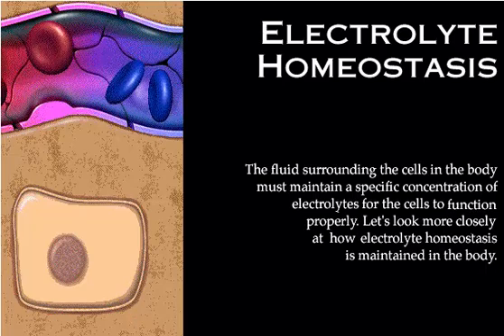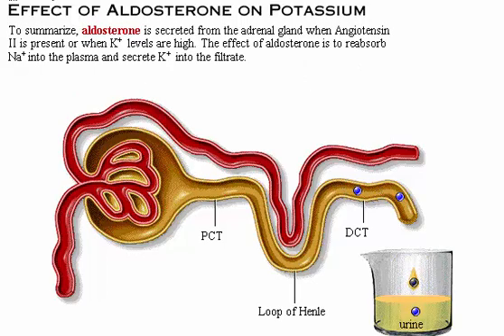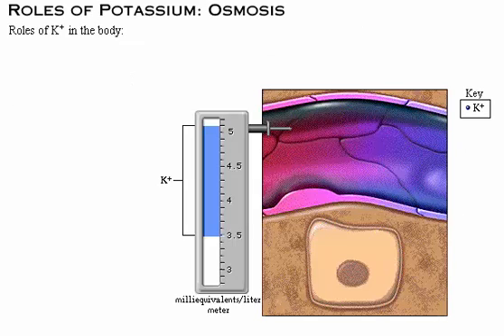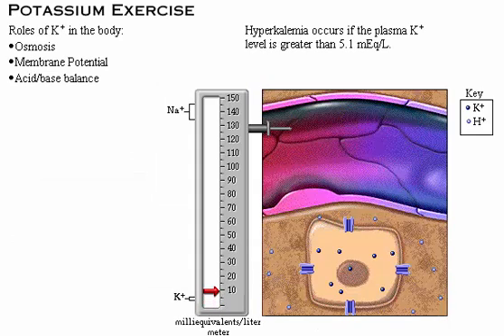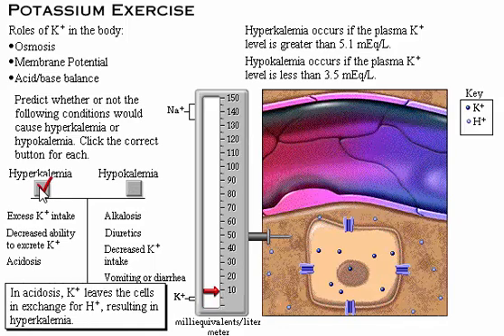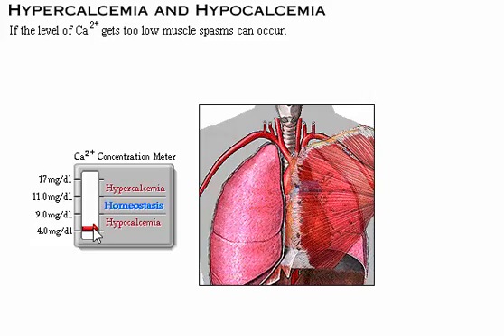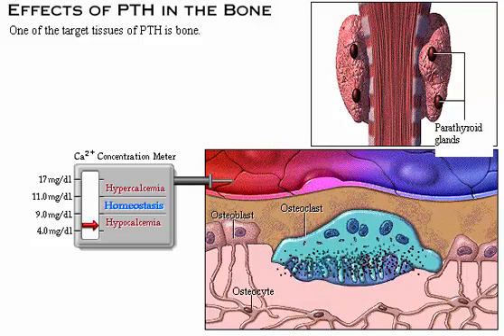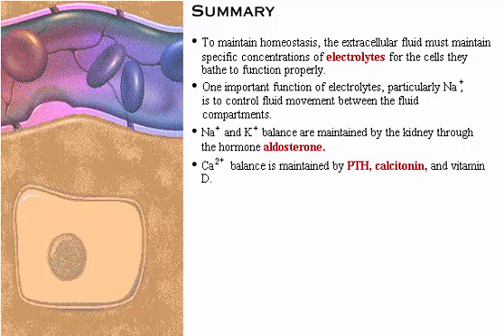Electrolyte Homeostasis Part 3 Effect of aldosterone on potassium, Diuretics, potassium, calcium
Aldosterone also has an effect on K. K is filtered at the glomerulus. About 90% of K is reabsorbed in the PCT and loop of henle. While remaining Na can get reabsorbed in the late DCT and collecting duct, the remaining K never get reabsorbed. It will always be excreted in the urine. If the plasma level of K is high, aldosterone is secreted from the adrenal gland.
By promoting urine formation, some diuretics will cause a K deficiency. A low plasma K concentration or hypokalemia is clinically significant because ther is no mechanism to compensate for renal losses of K

Translated titles:
อิเล็กโตรไลต์ homeostasis part 3 ผลของ aldosterone ต่อโพแทสเซียมไดเทอโรไทเทเนียมโพแทสเซียมแคลเซียม

Elektrolit homeostazisi bölüm 3 aldosteronun potasyum, diüretik, potasyum, kalsiyum üzerindeki

Homeostase eletrolítica parte 3 efeito da aldosterona em potássio, diuréticos, potássio, cálcio

電解質穩態第3部分醛固酮對鉀，利尿劑，鉀，鈣的影響

Elektrolyt homeostase deel 3 effect van aldosteron op kalium, diuretica, kalium, calcium

ელექტროლიტების ჰომეოსტაზის ნაწილი, ალდოსტერონის 3 ეფექტი კალიუმის, დიურეზული, კალიუმის, კალციუმის

Homeostasis elektrolit bagian 3 efek aldosteron pada kalium, diuretik, kalium, kalsium

Elettrostasi omeostasi parte 3 effetto di aldosterone su potassio, diuretici, potassio, calcio

Elektrolit homeostasis bahagian 3 kesan aldosteron pada kalium, diuretik, kalium, kalsium

ඇල්ඩොටසෝන් මත ඇල්ඩොස්ටෝන් මත, 3 වන ආචරනය, රුධිර පීඩනය, ඩයුරටික්, පොටෑසියම්, කැල්සියම්

Electrolito homeostasis parte 3 efecto de la aldosterona en potasio, diuréticos, potasio, calcio

Elektrolyt-Homöostase Teil 3 Wirkung von Aldosteron auf Kalium, Diuretika, Kalium, Calcium

पोटेशियम, मूत्रवर्धक, पोटेशियम, कैल्शियम

Elektrolyt homeostase deel 3 effek van aldosteroon op kalium, diuretika, kalium, kalsium

إلكتروليت استتباب جزء 3 تأثير الالدوستيرون على البوتاسيوم ، مدرات البول ، البوتاسيوم ، الكالسيوم

ইলেক্ট্রোলাইট হোমোস্টাসিস পার্ট 3 পটাসিয়াম, ডায়রিটিক্স, পটাসিয়াম, ক্যালসিয়াম

Electrolyte homeostasis bahagi 3 epekto ng aldosterone sa potasa, diuretics, potassium, calcium

전해질 항상성 제 3 부 칼슘, 이뇨제, 칼륨, 칼슘에 대한 알도스테론의 영향

इलेक्ट्रोलाइट होमोस्टासिस भाग 3 एल्गोस्टेरोन को पोटेशियम, डायरेक्टिक्स, पोटेशियम, कैल्शियम मा प्रभाव

الیکٹرویٹ ہومسٹاسس حصہ 3 پر پوڈاسیم، دائرکٹکس، پوٹاشیم، کیلشیم